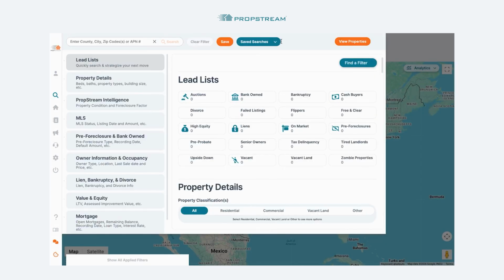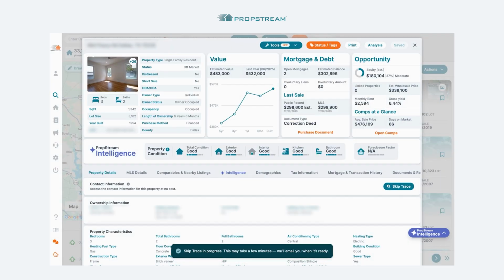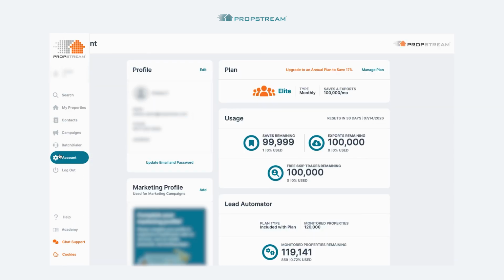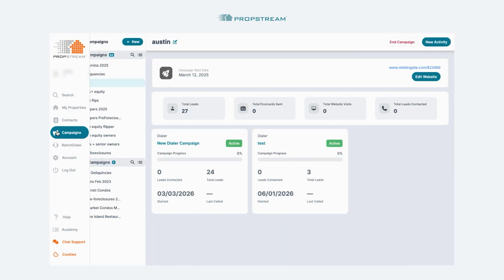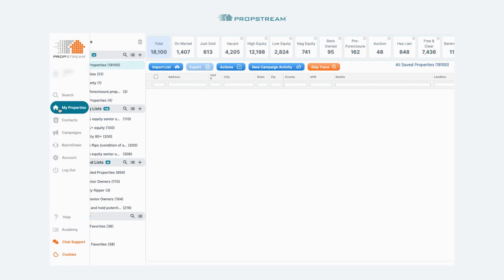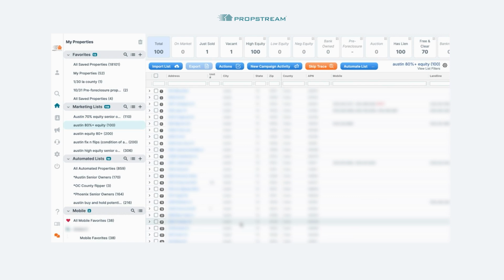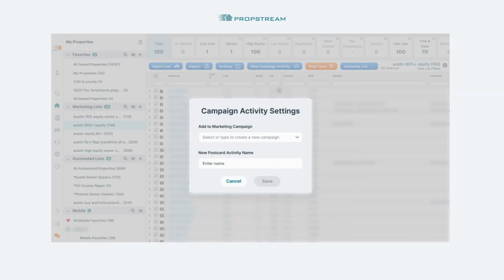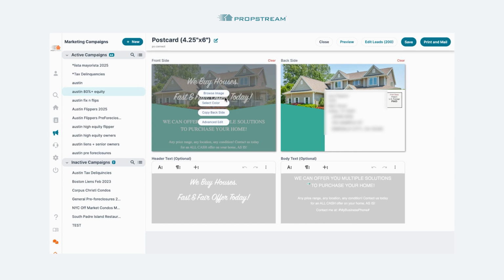How To Navigate PropStream Connect in PropStream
Discover how to unlock the full power of PropStream Connect, the all-in-one lead engagement and communication solution built for real estate investors, agents, and wholesalers.

In this step-by-step tutorial, you'll learn how to add PropStream Connect to your account and use every feature to streamline your lead generation, outreach, and follow-up—all without leaving PropStream.

📌 In this video you will learn:
◾What PropStream Connect is and how it works
◾How to activate PropStream Connect
◾How to use Skip Tracing for individuals, LLCs, corporations, and trusts
◾How to set up Click-to-Dial with AI-assisted conversation guidance
◾How to launch and manage Dialer Campaigns
◾How to automate lead monitoring with Lead Automator
◾How to create discounted Direct Mail campaigns inside PropStream
◾Account limits, usage, and available upgrade options

Whether you're finding your first motivated seller or scaling an established real estate business, PropStream Connect helps you streamline your entire outreach process without leaving the platform.